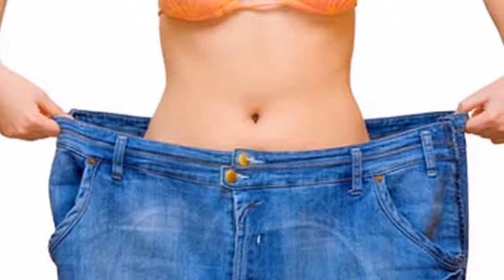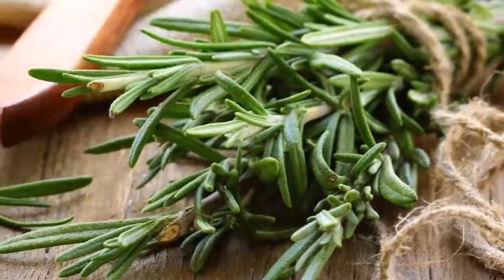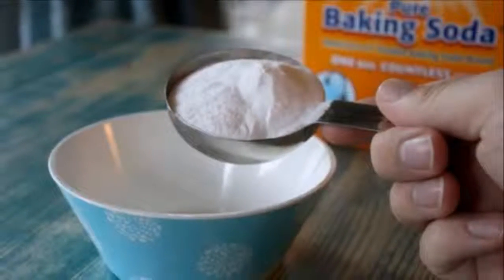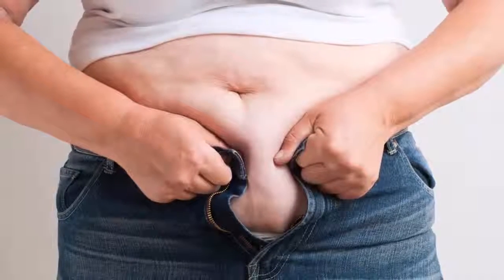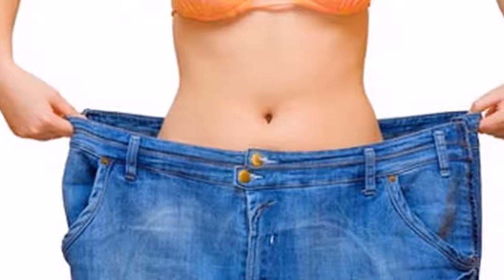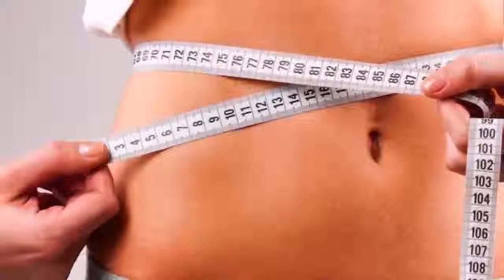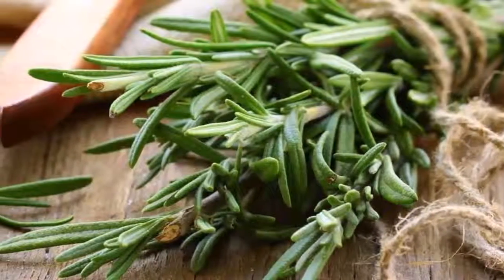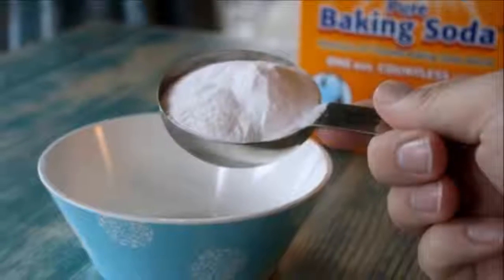Goodbye to obesity, diabetes and cholesterol with these simple leaves